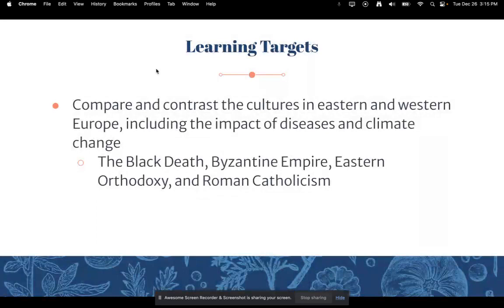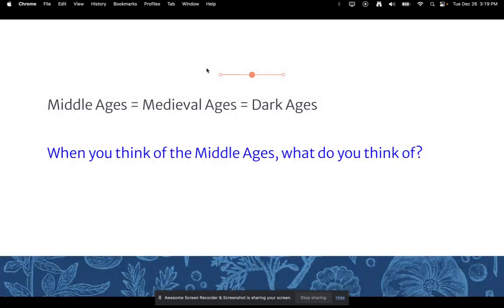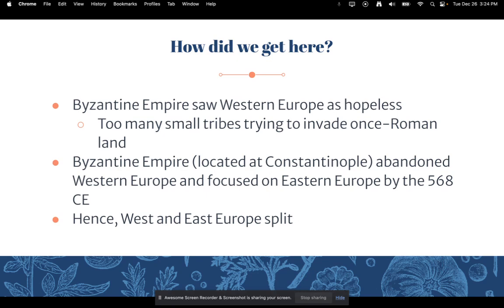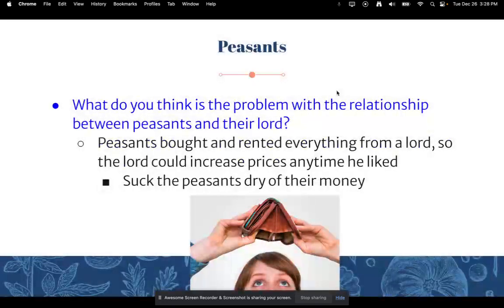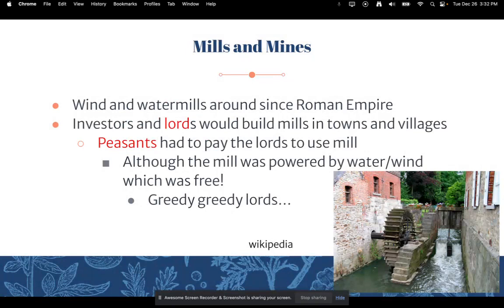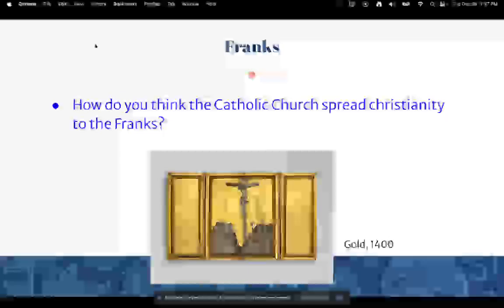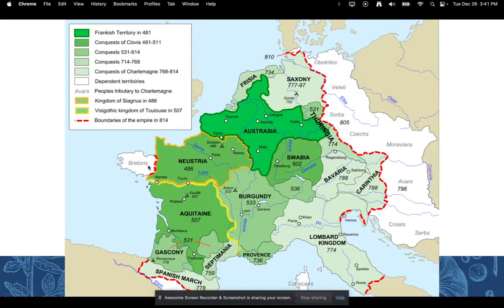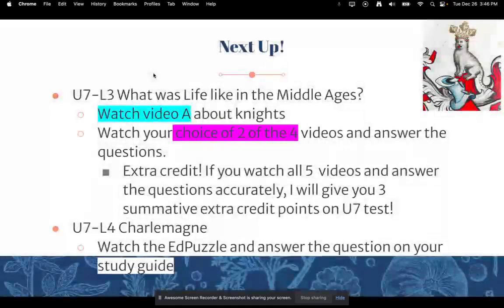U7-L2 WH23 Into to Middle Age Europe